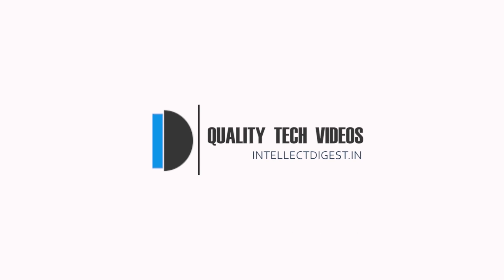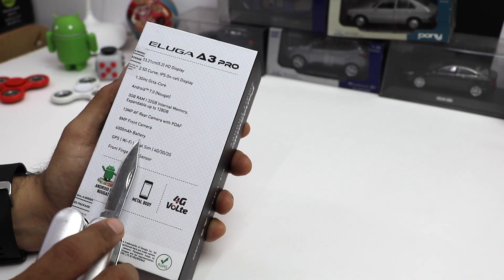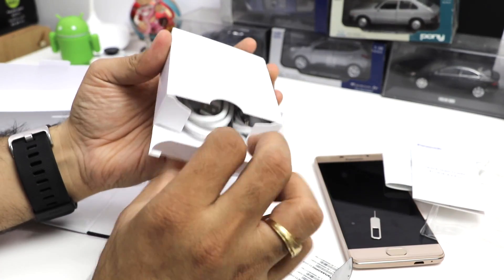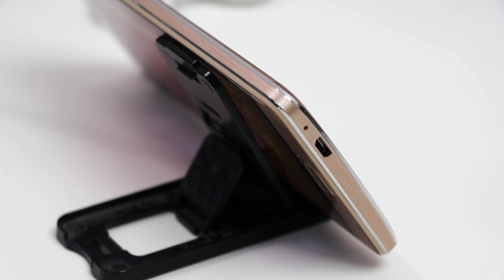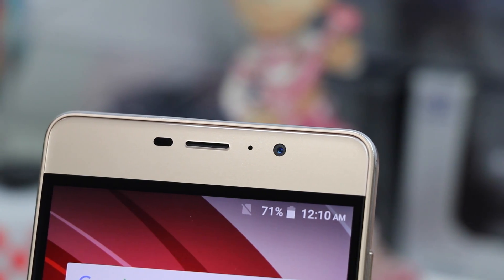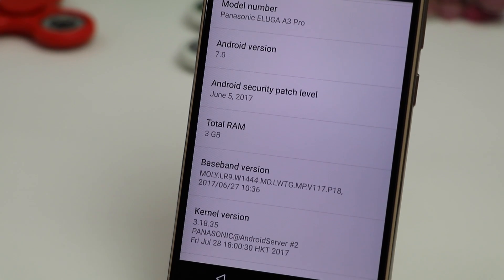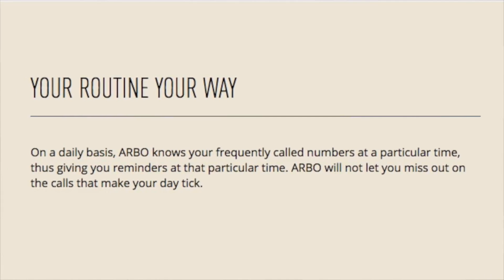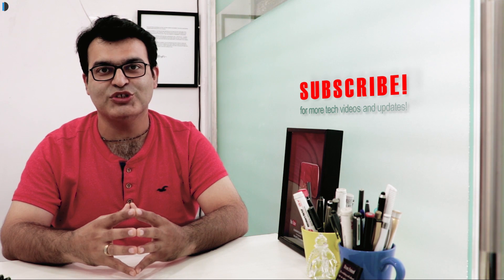Panasonic Eluga A3 Pro Unboxing, Features, Camera And ARBO Overview